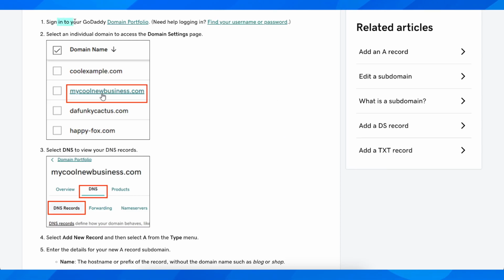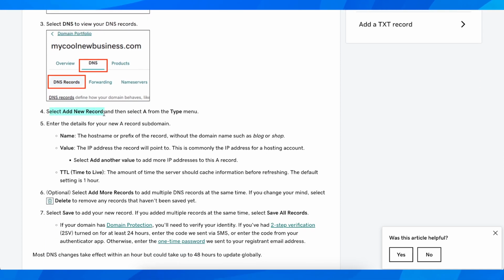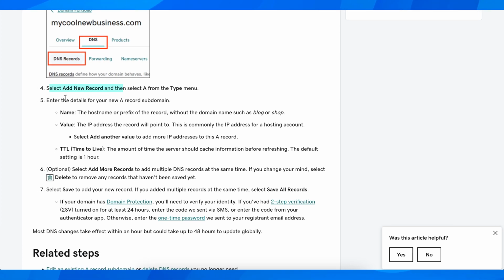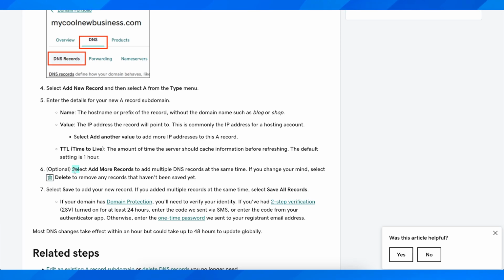How To Create GoDaddy Subdomain 2O25 | Full Guide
How to Create GoDaddy Subdomain 2O25

If you are looking for a video about how to create godaddy subdomain, here it is! In this video I will show you how to create godaddy subdomain. Be sure to watch the video to the very end because you will learn how to create godaddy subdomain. That's easy and simple to do from your phone or computer.

🌐🚀 Expand your online presence with our Full Guide on "How To Create GoDaddy Subdomain (2O25)!" In this comprehensive tutorial, discover step-by-step instructions to set up a subdomain on GoDaddy for organized and targeted content delivery. 🏡💻

Unlock:
✅ Navigating GoDaddy's dashboard to create a subdomain
✅ Insights into configuring subdomain settings for your specific needs
✅ Pro tips on optimizing your subdomain structure for improved visibility
✅ Stay informed about the latest features and updates on GoDaddy for 2O25